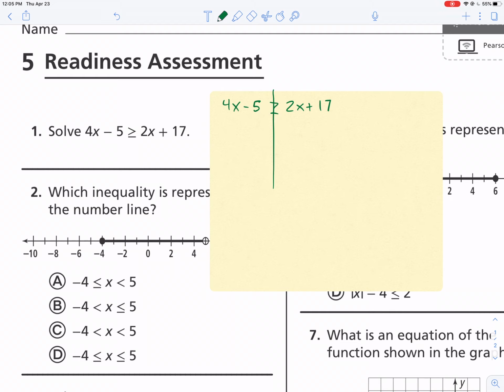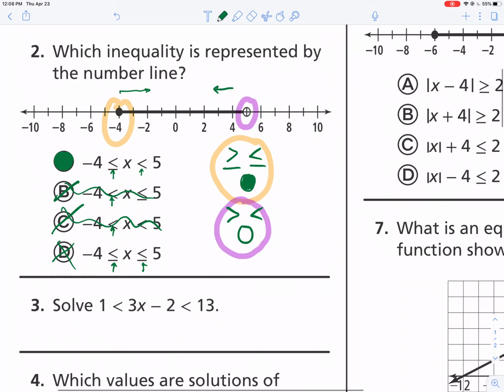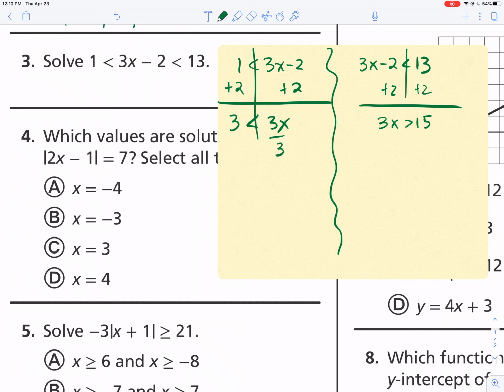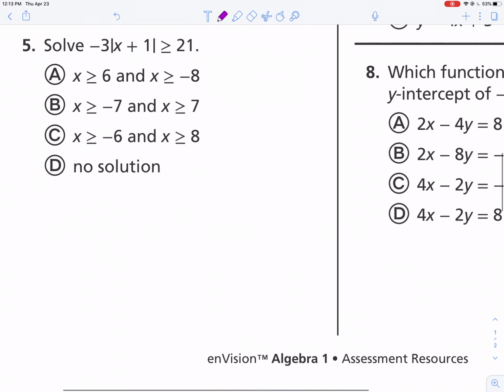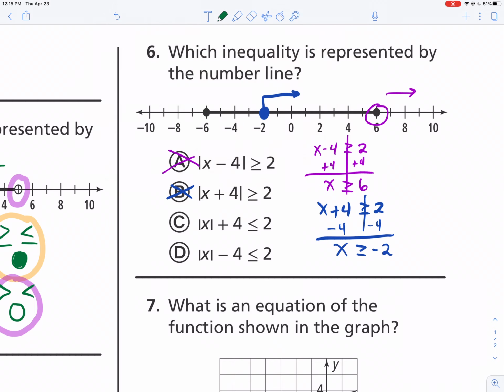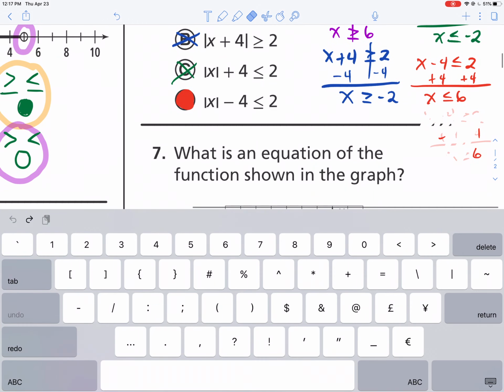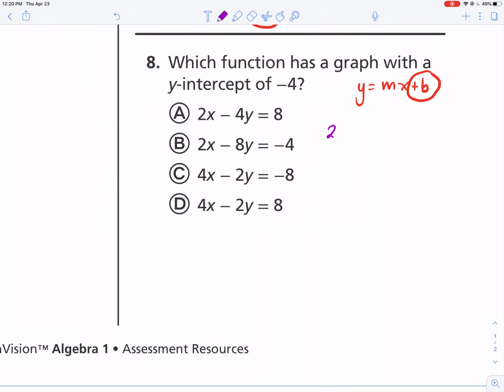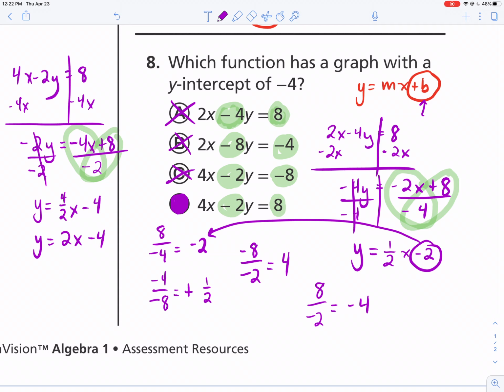Readiness Assessment #5 Questions 1-8 (Algebra 1)